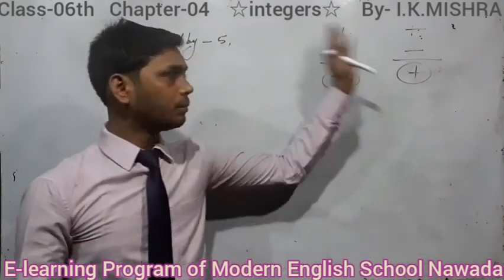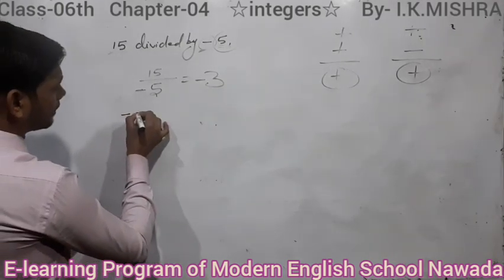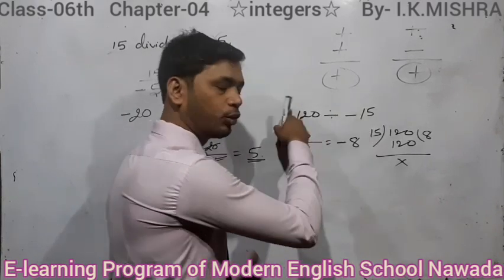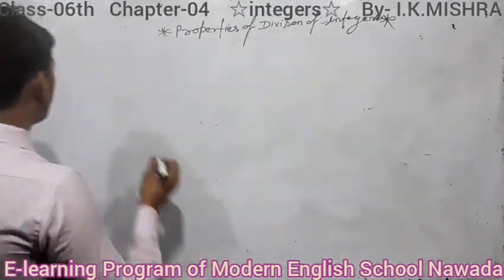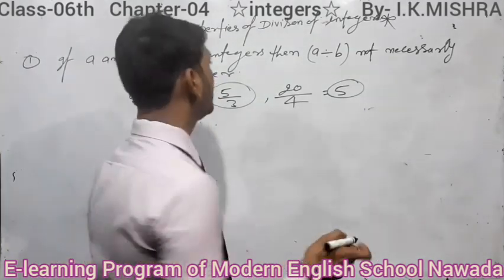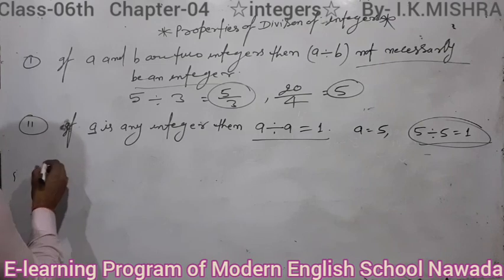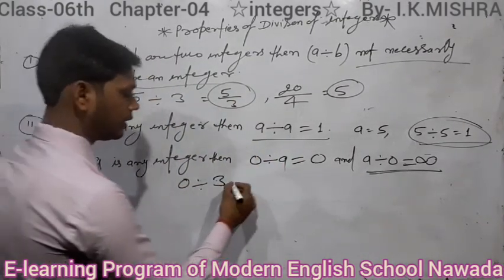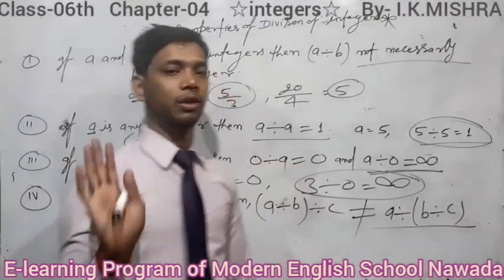Maths for class-06th Chapter-04 ☆integers☆ part-07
Ex-04E